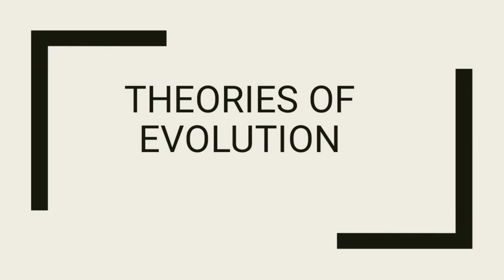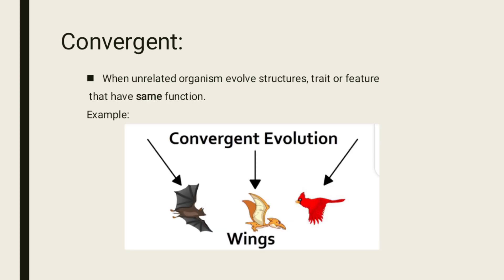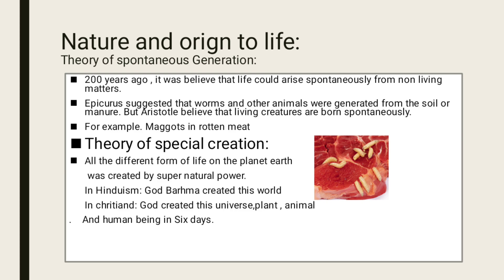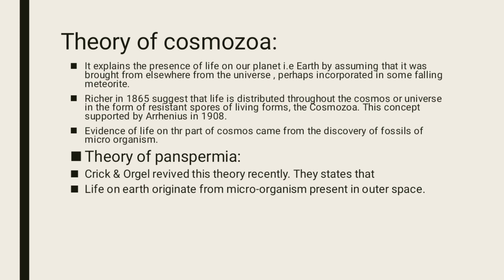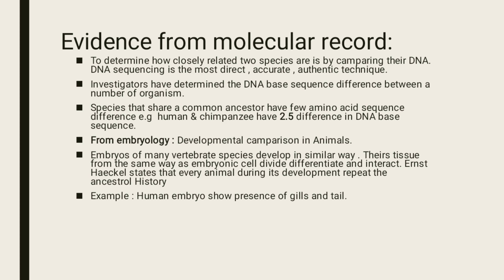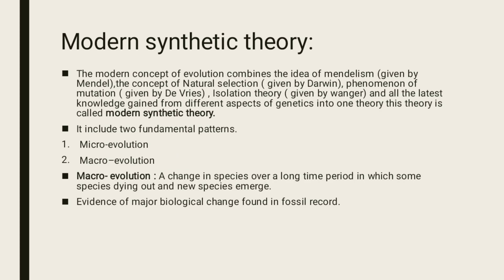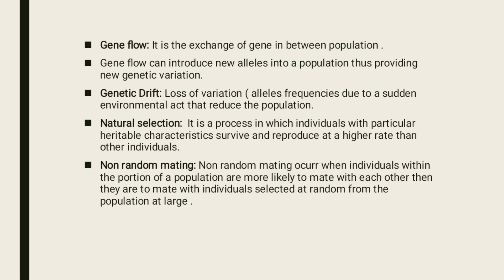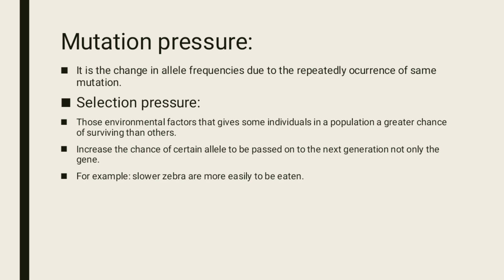Theories of Evolution |Zoology |LCWU|life Sciences with Mehwish Khan BS| 4 years